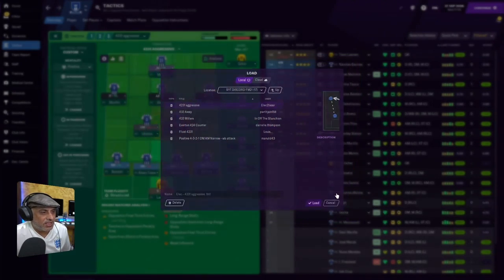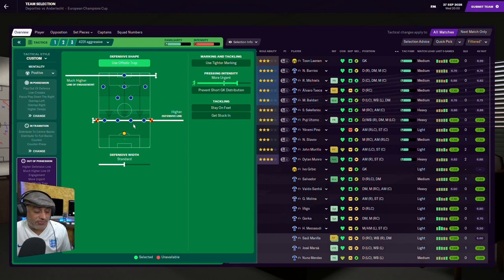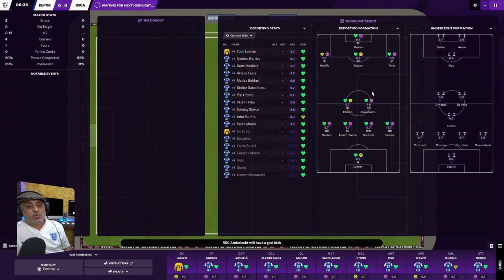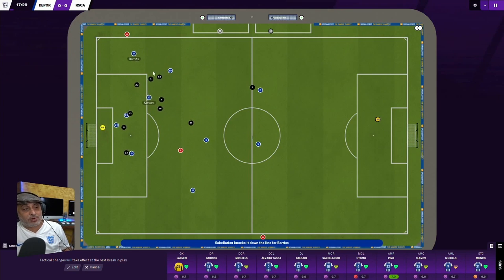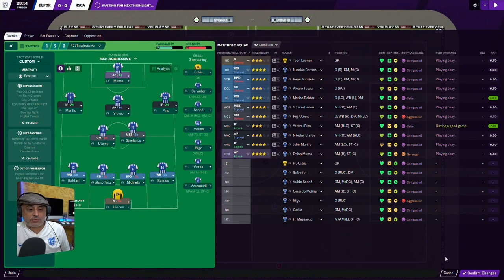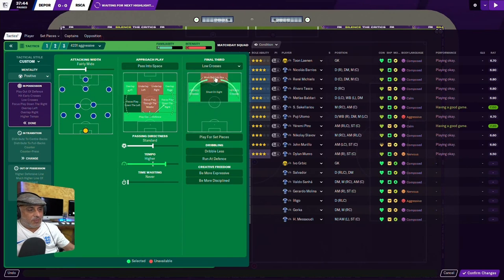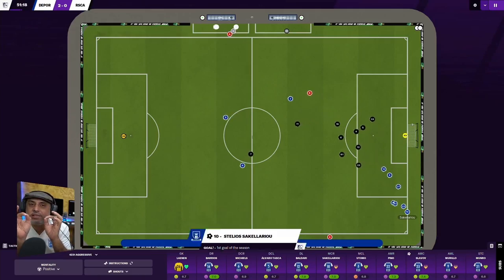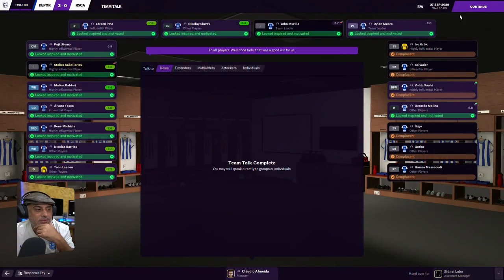Bring Your Tactics - Elec2Laser's on Football Manager 2021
Every Wednesday I devote an entire steam to taking a look at your tactics. Here are highlights of just one tactic and the options we were able generate from a random save from the Football Manager community.

Massive Shoutout to Chigo for editing it for me.